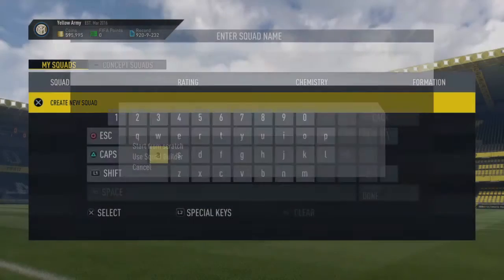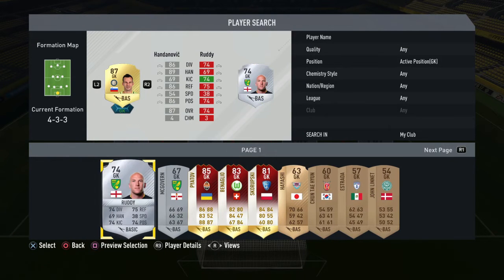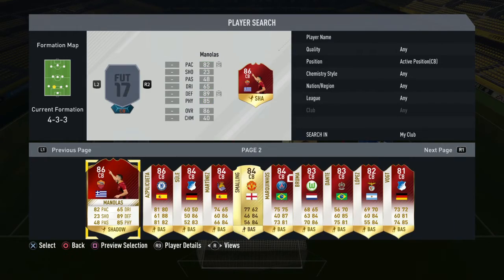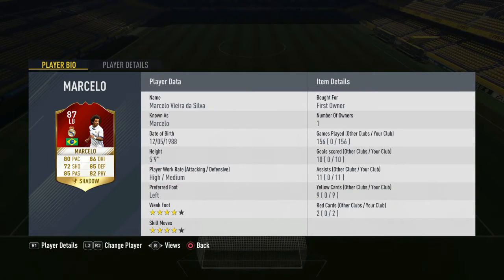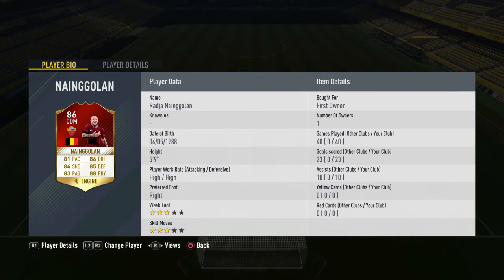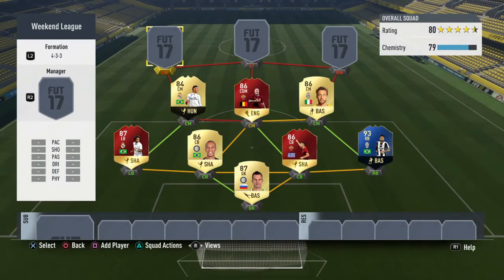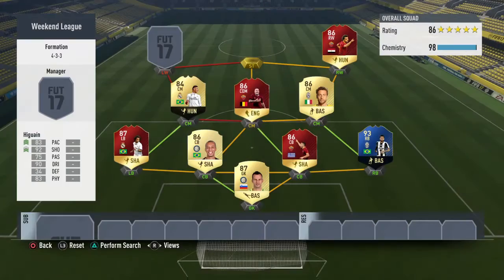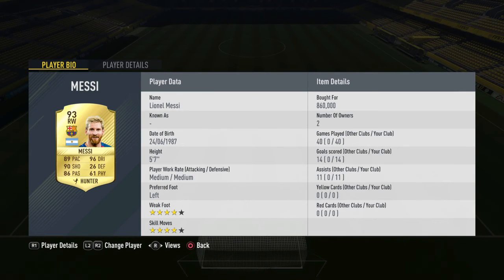RIDICULOUS 2 - 3 MILLION COIN FIFA 17 WEEKEND LEAGUE SQUAD BUILDER FT MESSI ALVES AND NAINGGOLAN!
PETERS TWITTER: @NCFCHUNTY98
ALL DONATIONS ARE ACCEPTED WITH SO MUCH RESPECT AND THEY HELP SO MUCH